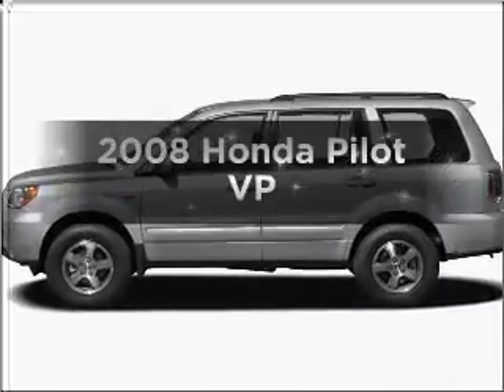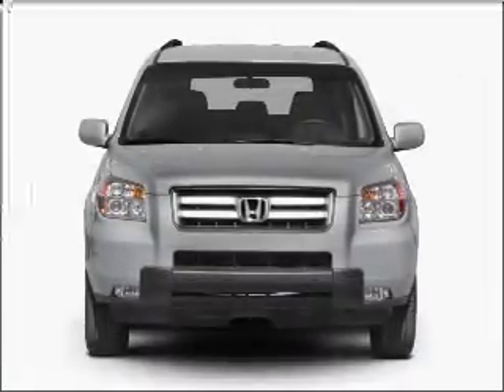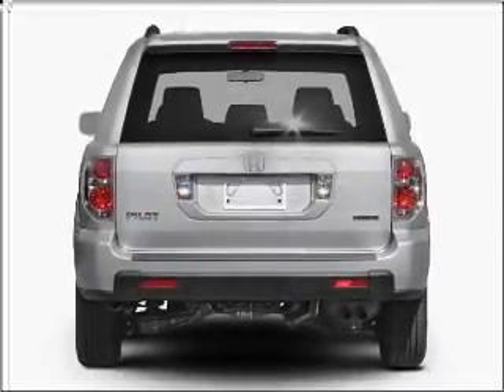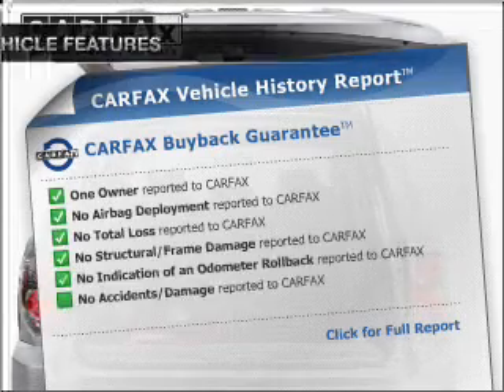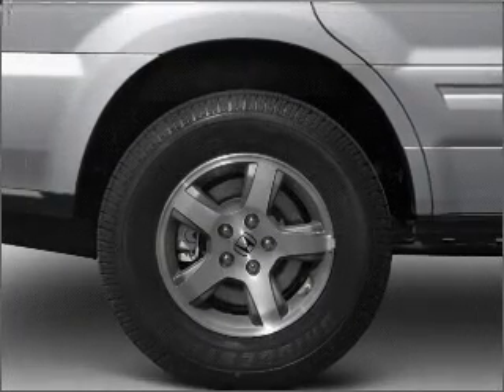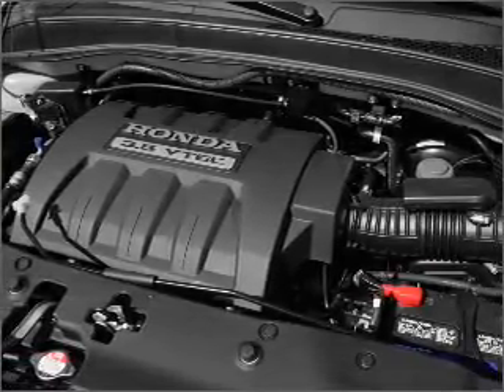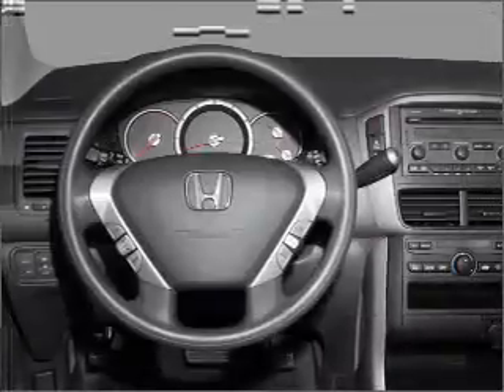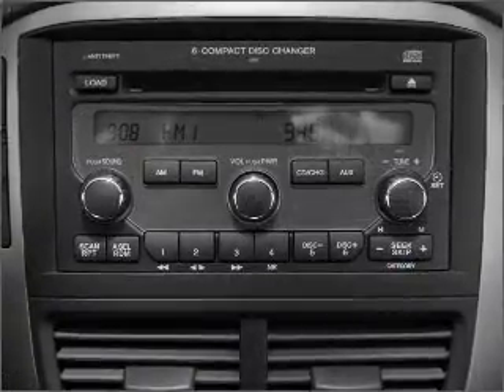2008 Honda Pilot - Costa Mesa CA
Year: 2008
Make: Honda
Model: Pilot
Trim: VP
Engine: 3.5 liter 6 cylinder 24 valve
Transmission: 5-Speed Automatic
Color: Formal Black
Mileage: 62694
Address:
2828 Harbor Blvd